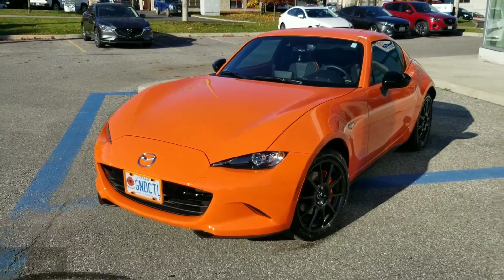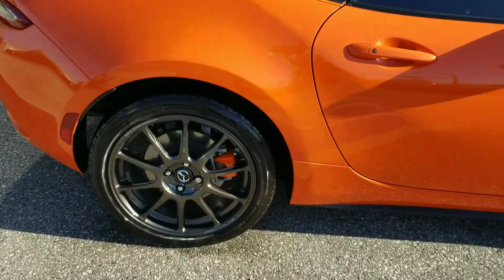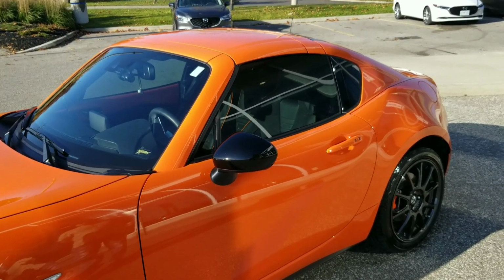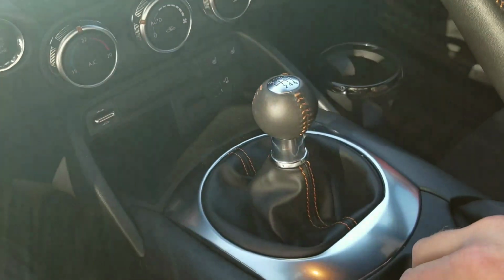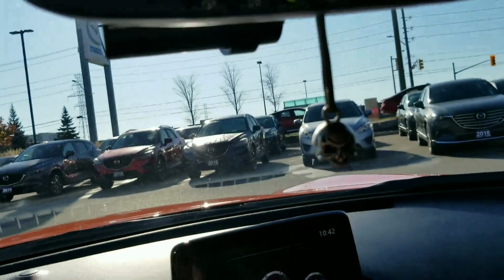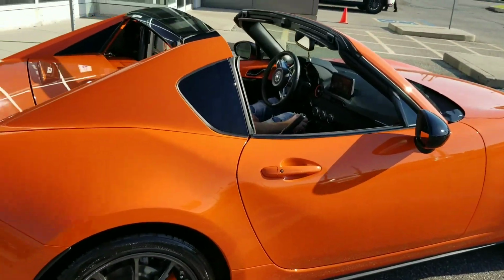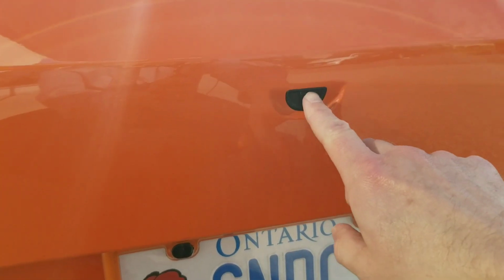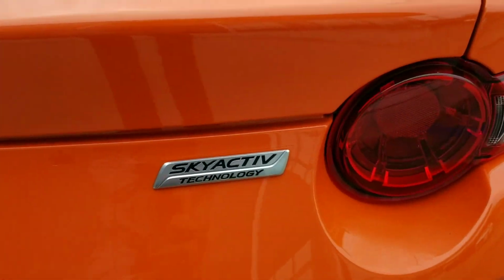2019 Mazda MX-5 RF 30th Anniversary Special Edition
In this video I do a thorough walkthrough of a 2019 Mazda MX-5 RF hard top, 30th Anniversary Special Edition with manual transmission. Great car and I'm super happy my friend Denis was kind enough to bring it by Whitby Mazda for the video. Thanks Denis!